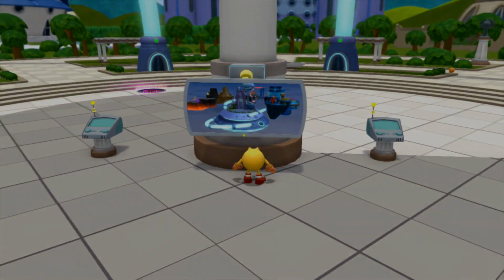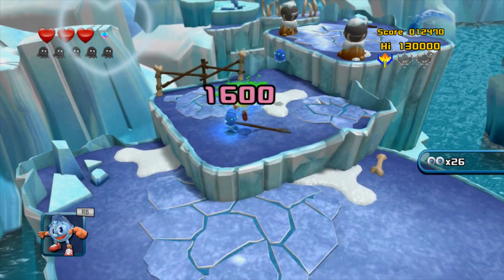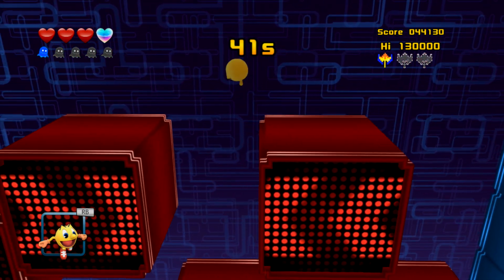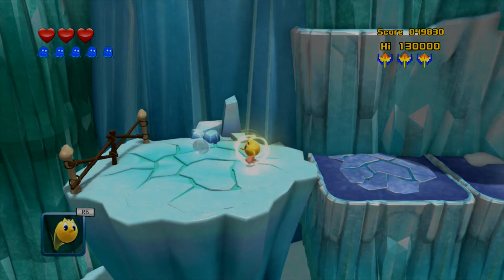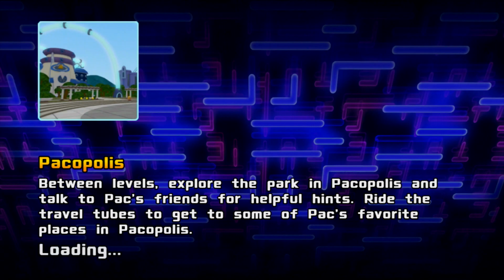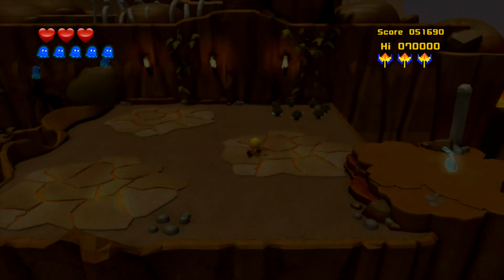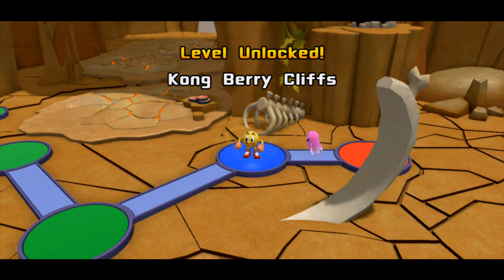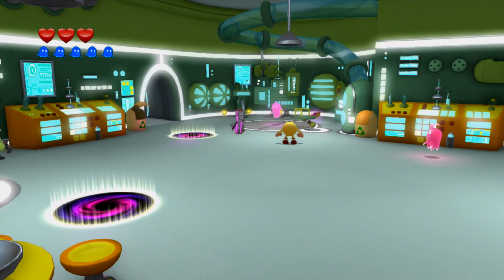Pac-Man and the Ghostly Adventures 2 - Part 19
More Prehistoric stages to go through in this part. And they're the first levels to surprisingly feature Galaxian sprites as the Pac Prize items, which also appeared in the Pac-Man World games!